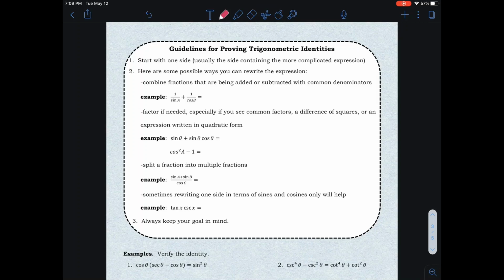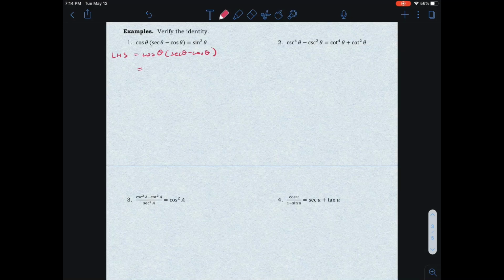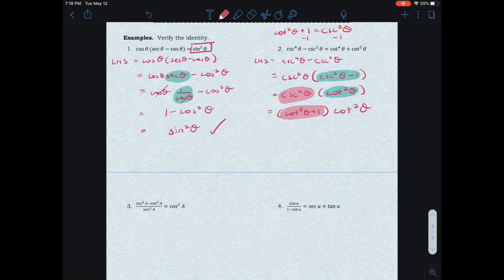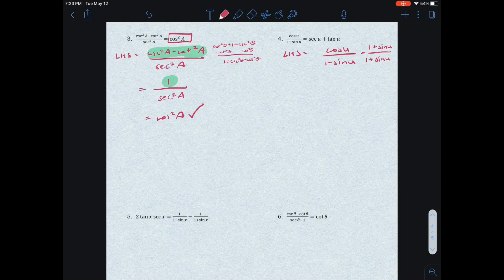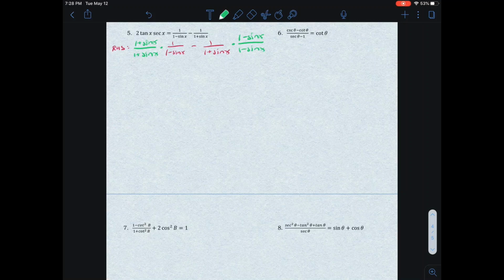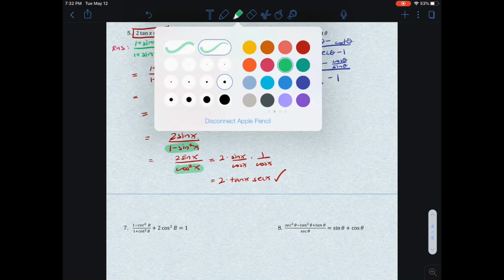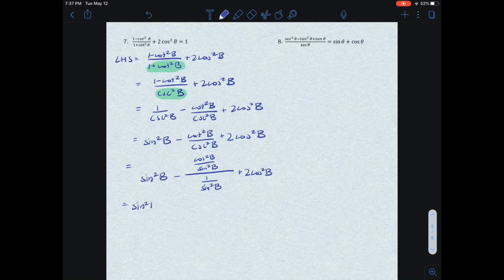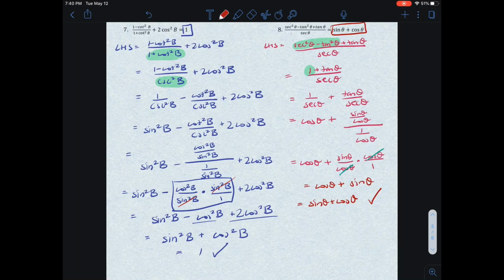(Part 2) 7.3 Trigonometric Identities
Now, let's prove some trigonometric identities!